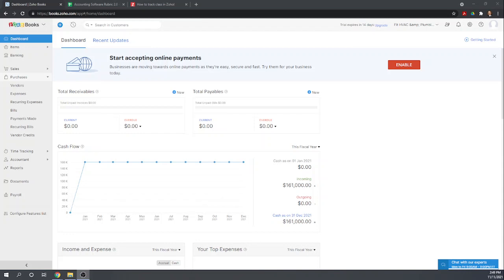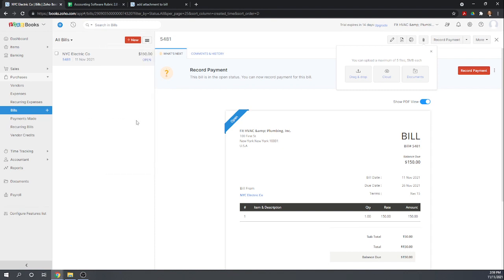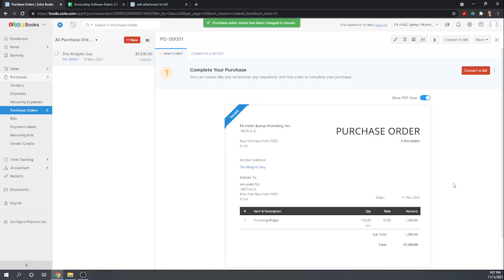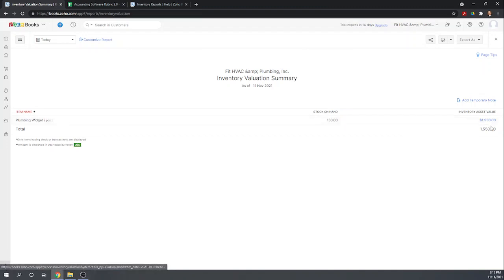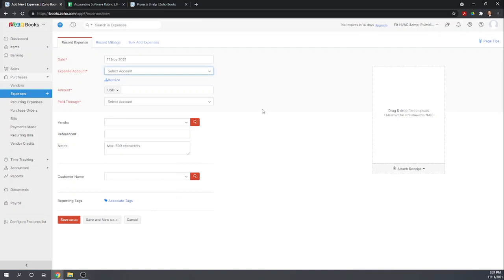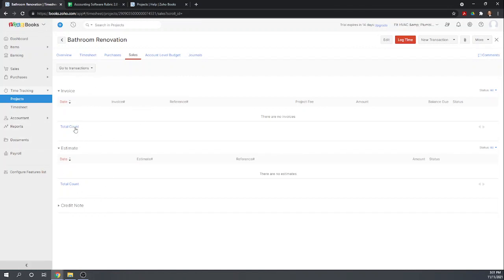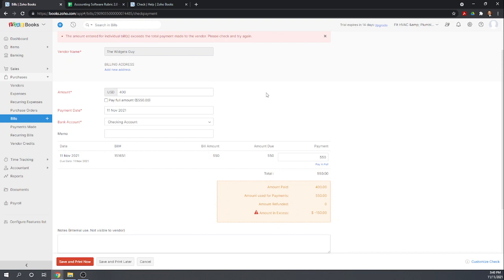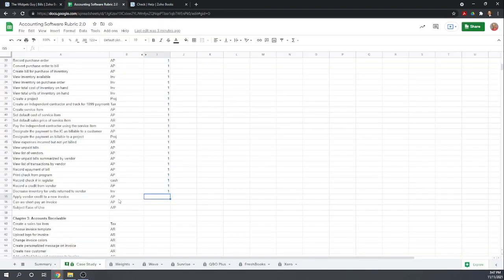FSB Assessment of Zoho Books Accounts Payable Feature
In this video, we’re going to assess Zoho Books account payable feature. With Zoho Books, you can enter, manage, and track purchase transactions, including bills, expenses, estimates, and even vendor credits for returns. The program enables you to manage your business expenses with purchase orders that you can easily convert to bills. Watch this video to learn more about this feature.

Chapters
00:00 Zoho Books Accounts Payable Feature
00:56 Record Utility Bill
04:16 Settings / Preferences / Bills
05:49 Attach Copy of a Receipt
07:09 Recurring Expenses
09:20 Setup Inventory Item
11:33 Record Purchase Order
15:22 Convert to Bill
17:41 Item List / Inventory Purchase Order
21:37 Inventory Report
22:56 Create a Project
27:31 Timesheet
37:49 Track 1099 Payments to Independent Contractor
39:24 View Unpaid Bills / List of Vendors / Transactions
40:36 Record Epayment of a Utility Bill
46:14 Record Credit from Vendor
49:21 Apply vendor credit to a new invoice
52:46 Ease of Use